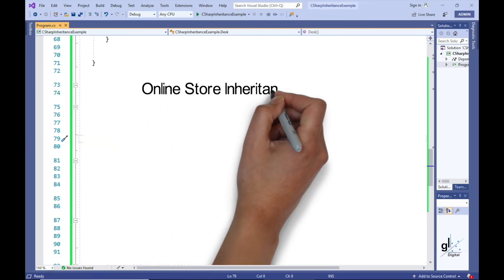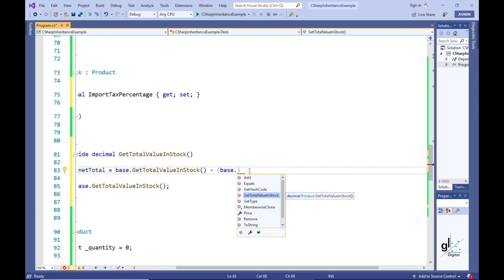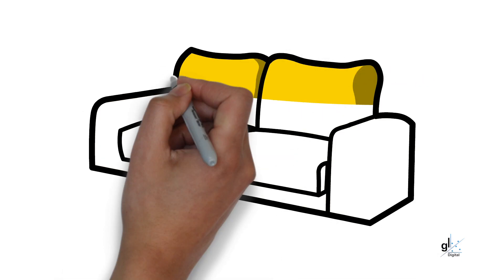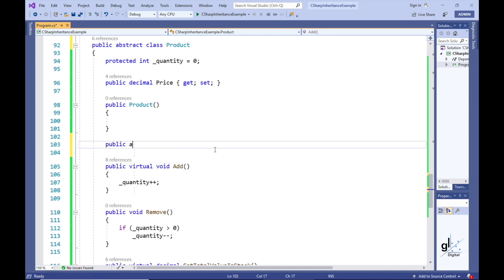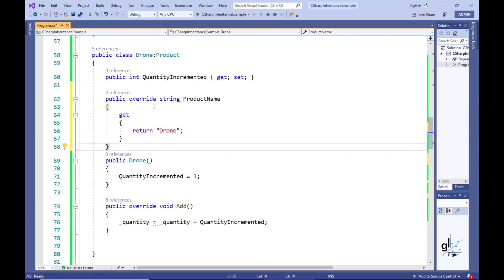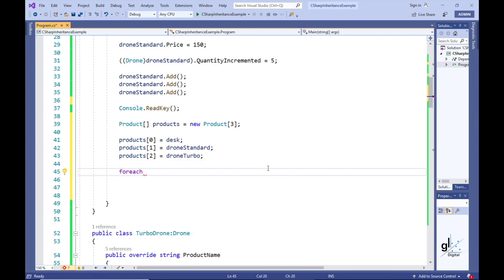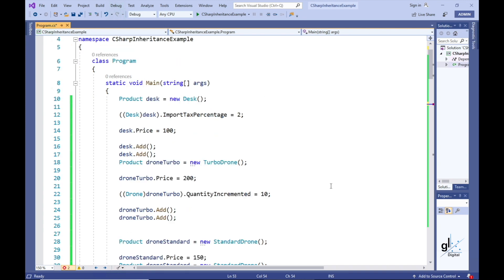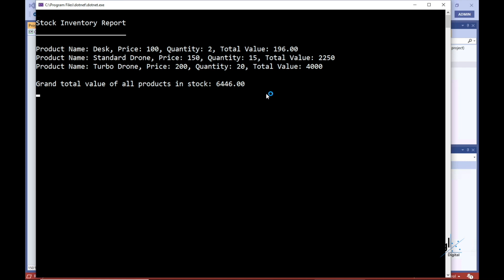C# for Beginners - Part 18.2 - C# Inheritance Tutorial (Part 2)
This video serves as the second part of this tutorial on C# inheritance (which is comprised of two videos). Inheritance is a fundamental principle of object-oriented programming. In this video we look at basic code examples of inheritance being implemented in C#. We discuss and implement an abstract base class. We implement code that combines LINQ, a generic list and inheritance to aggregate data for a report.

C# for Beginners - Part 18.1 - C# Inheritance (Part 1)

Install Visual Studio 2019 Community Edition for Mac

GitHub

Code